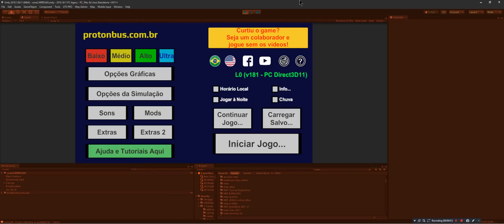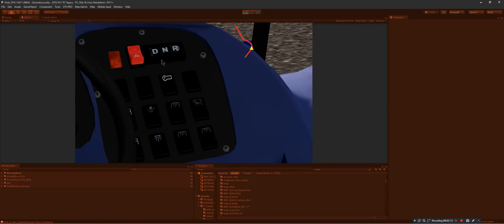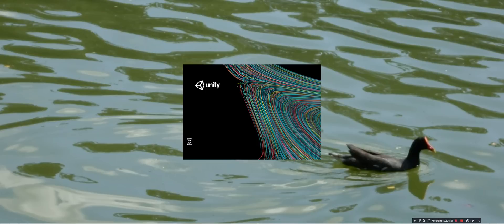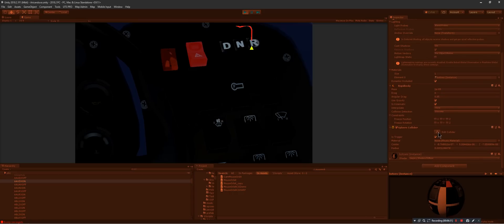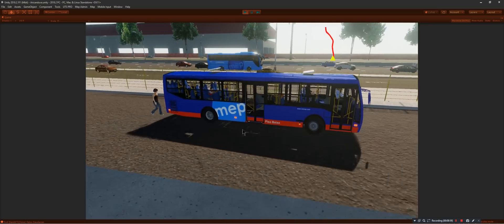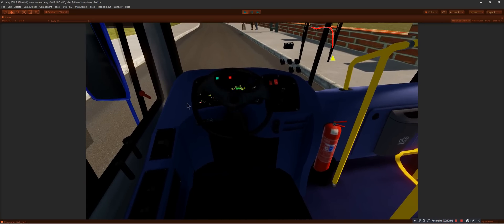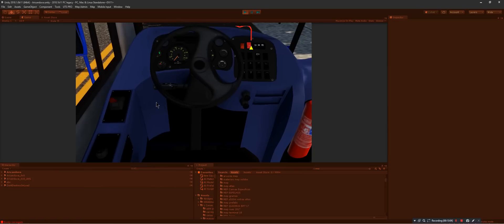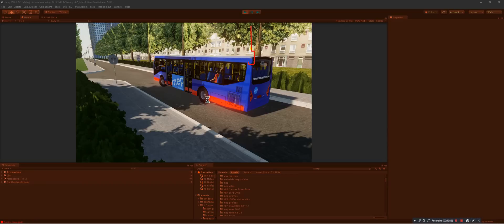Critical physics bug after upgrade to Unity 2018.2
[ESTE VÍDEO É PARA OS DESENVOLVEDORES DA UNITY - THIS VIDEO IS FOR UNITY DEVELOPERS]
What's happening? Kinematic rigidbodies should NOT be affected by the forces, I learned... It's impossible upgrading my project to all newer Unity versions. It worked in almost the same way with Unity 4, 5.x, 2017.x up to 2018.1b11. But final releases of 2018.x broke everything.
1 - Moving kinematic rigidbodies inside a moving non-kinematic rigidbody have a strange behaviour, they are left behind. Watch people in my bus, shown at 8:35.
2 - Each time we put the vehicle on the ground from some height, the child kinematic rigidbodies are moved a little bit to the top on y (check at 6:19 to 7~8min). Unlike the people on a local waypoint system, buttons don't have any script moving them, they have a collider and a rigidbody just to recognize mouse clicks.
Both problems don't happen with Unity 2018.1 beta 11.
This bug seems related to this one, I'm not sure:
My project is too big/too complex to send a sample project, I may try exporting only a bus and some part of the map to the bug report, but I cannot do it right now.

UPDATE: bug still exists in Unity 2018.2.3. This change must be reverted to an old revision...